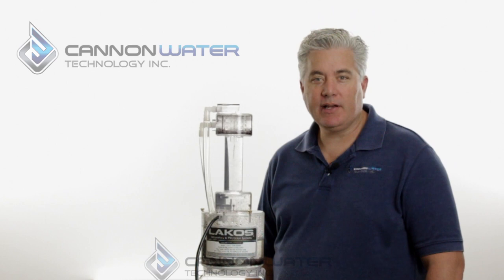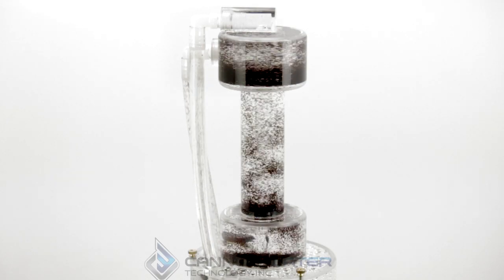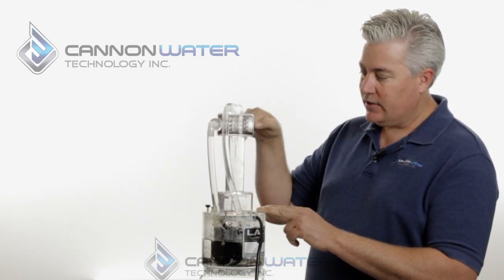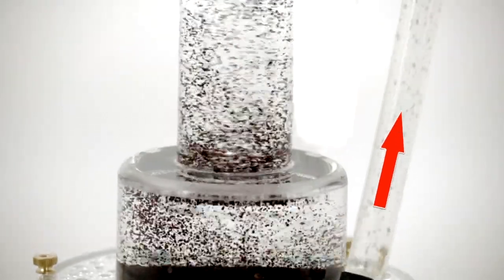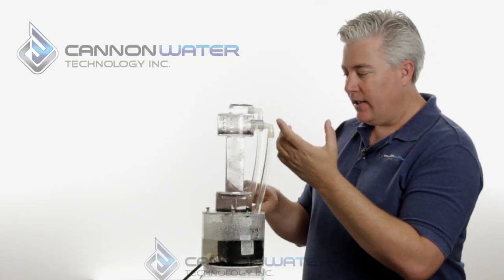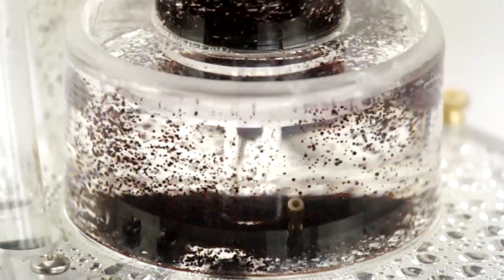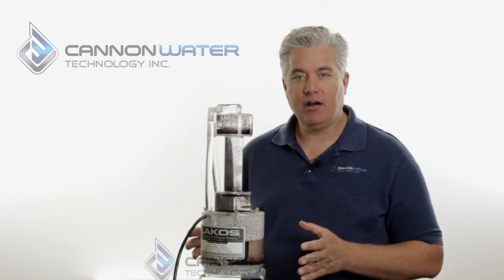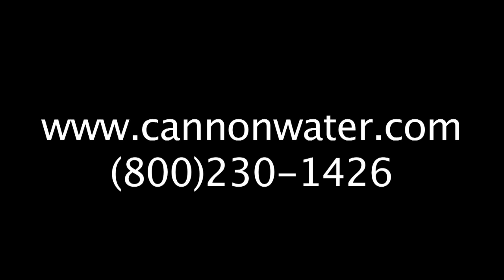Lakos Centrifugal Separator Demonstration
Lakos Centrifugal Water Separator Demonstration shows you how a solids separator works to remove sand particles from water. Water filtration of suspended solids is accomplished by this filter using centrifugal solids separation technology. This automatic water filter will capture particulate and remove sand and particulate from the water system. Lakos SandMaster Series is perfect for residential wells. The Lakos ILB Series is better for industrial solids removal from water.